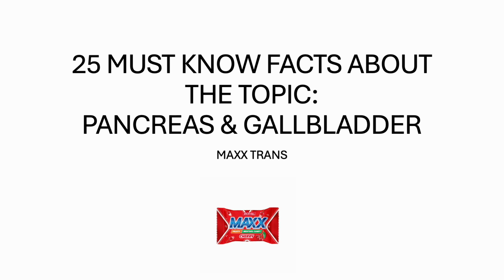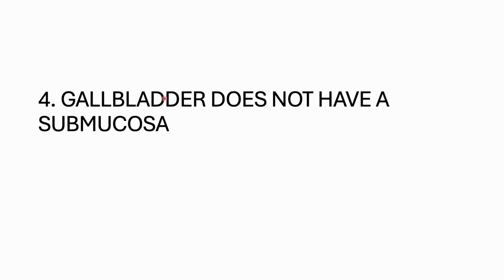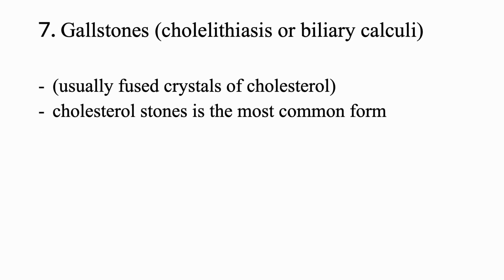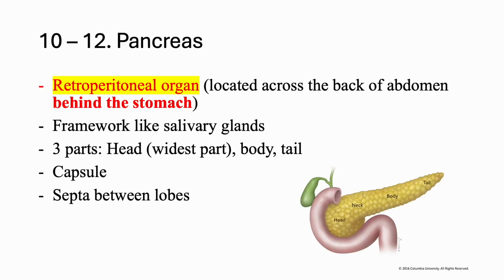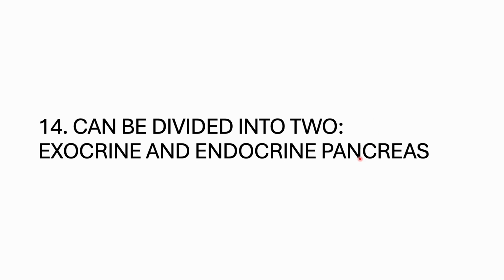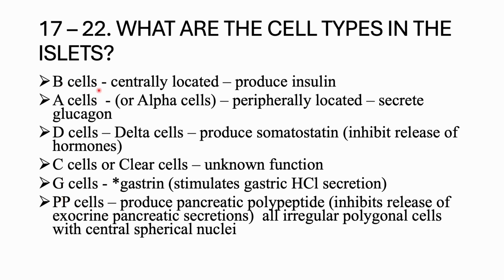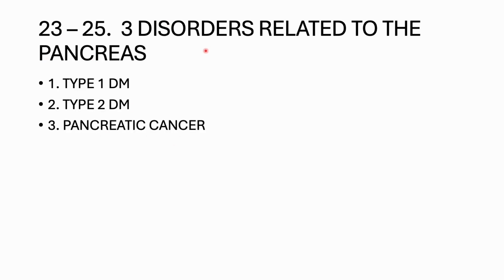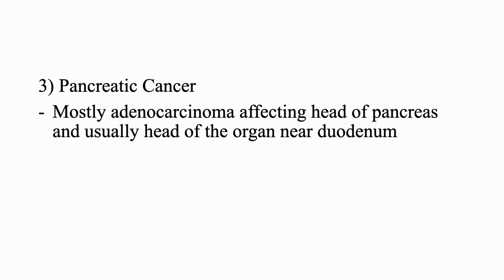HISTOLOGY: Pancreas and Gallbladder - Maxx Trans